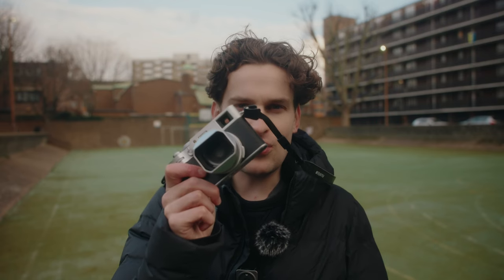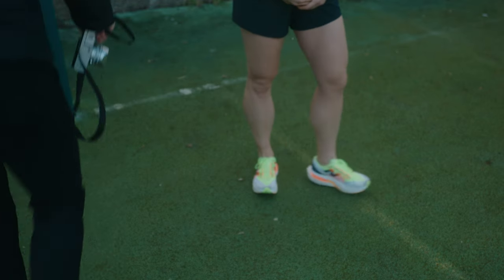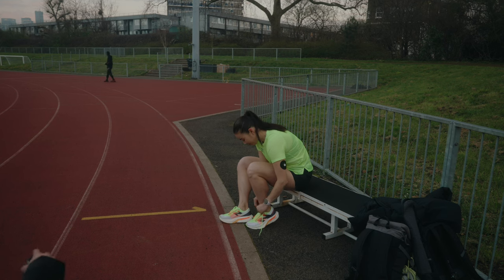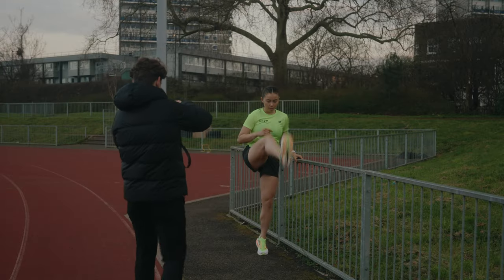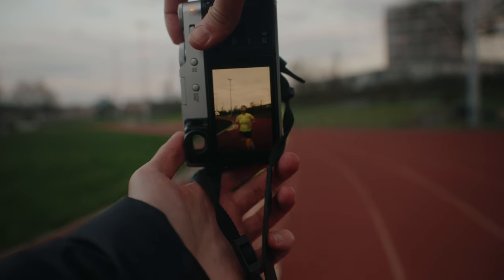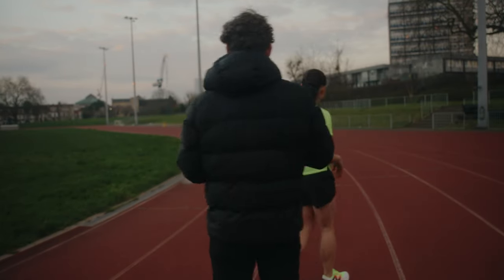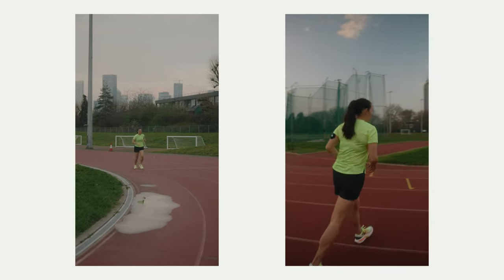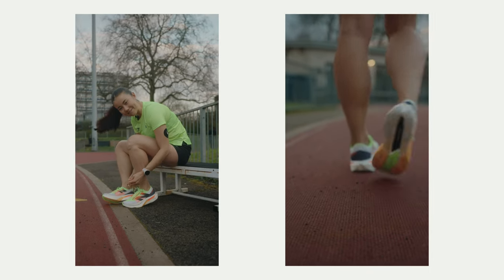using the Fujifilm X100VI on a branded photoshoot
In this video, I'm going to be putting the FujiFilm X100VI throught its paces and see how it works in a commercial shoot environment.

We'll run through how it works taking some portraits and headshots, some product shots as well as some running shots, using the newly improved autofocus and the continuous shooting mechanism.

Here are some more of my links if you want to follow along:

00:00 Intro
00:28 Location 1 - Headshots
00:50 Location 1 - Product Shots
01:09 Location 2 - Running Track
01:53 Location 2 - Product Shots
02:32 Running Shots
03:34 Track Headshots
04:05 Final Product Shots
04:33 Conclusion